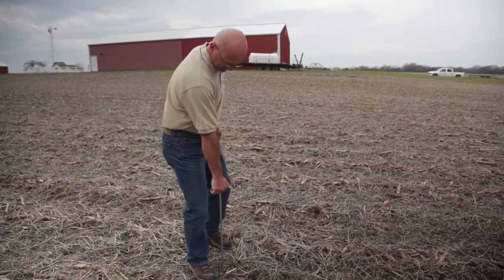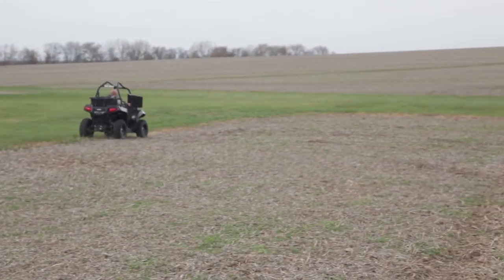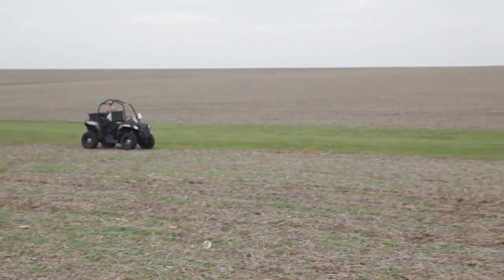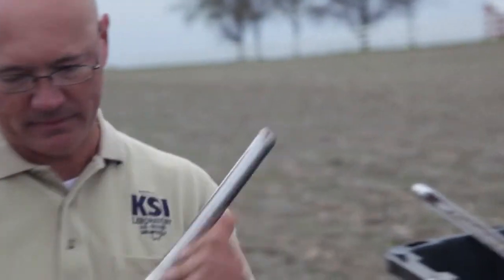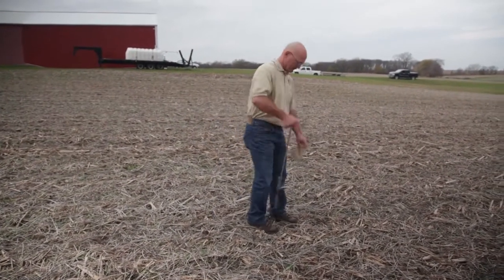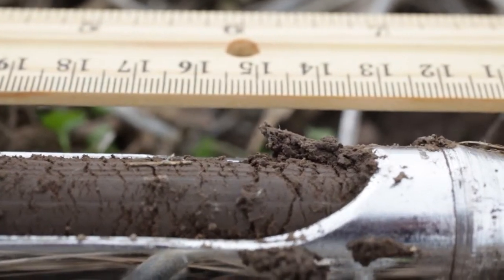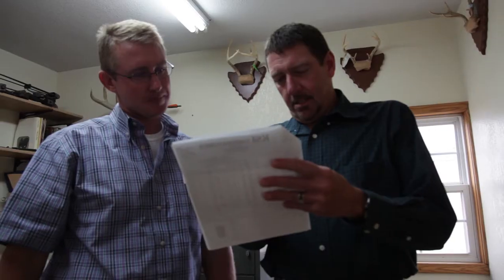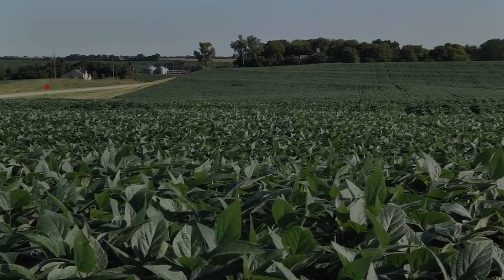Soil Sampling: It’s a Simple Process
Soil samples help farmers understand a significant part of the yield equation – the soil’s nutrient status. Watch this video to learn how to take a proper soil sample.